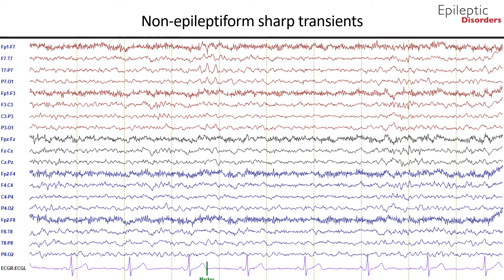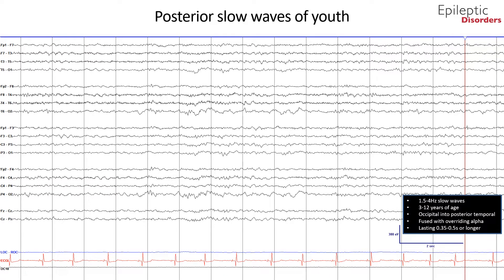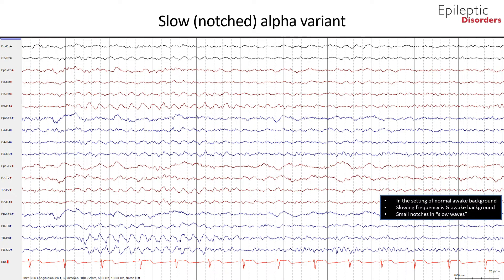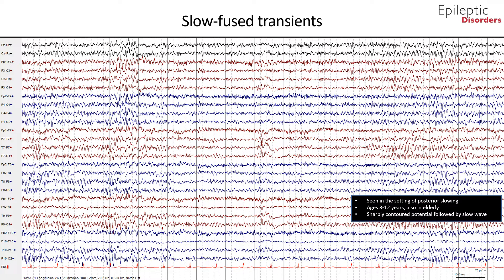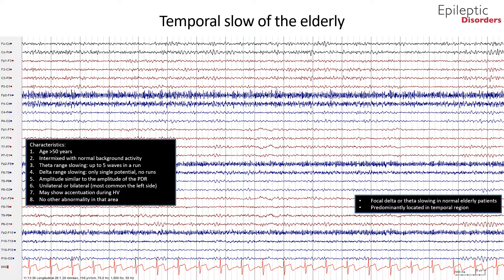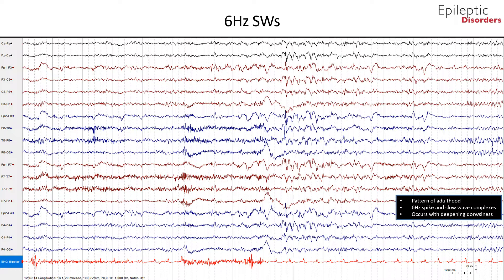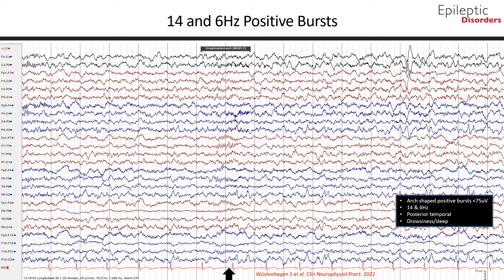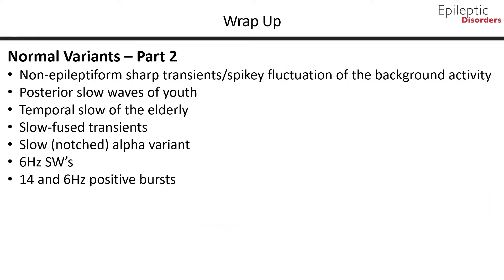Roadmap to EEGs: Normal Variants Part 2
In this module we will discuss part 2 of normal variants

Content:
- Non-epileptiform sharp transients
- Posterior slow waves of youth
- Temporal slow of the elderly
- Slow-fused transients
- Slow (notched) alpha variant
- 6Hz SWs
-14 and 6Hz Positive bursts

Learning objectives covered:
- Recognize and distinguish artifacts and normal variants from abnormal EEG patterns, and take actions necessary for eliminating artifacts (1)

References:
1. Blumcke I, Arzimanoglou A, Beniczky S, et al. Roadmap for a competency-based educational curriculum in epileptology: report of the Epilepsy Education Task Force of the International League Against Epilepsy. Epileptic Disord. 2019 Apr 1;21(2):120-140
2. Wüstenhagen S, Terney D, Gardella E, Meritam Larsen P, Rømer C, Aurlien H, Beniczky S. EEG normal variants: A prospective study using the SCORE system. Clin Neurophysiol Pract. 2022 Jun 30;7:183-200.